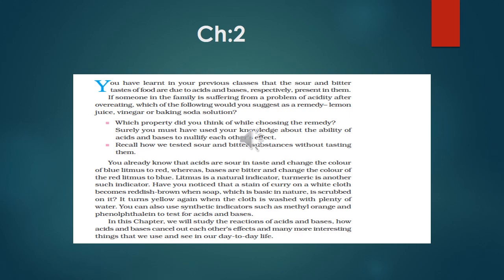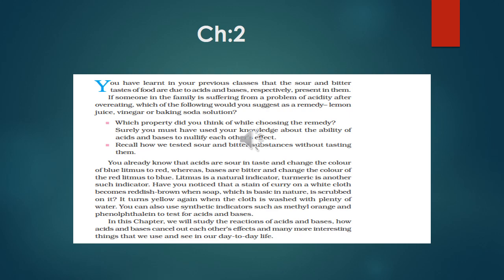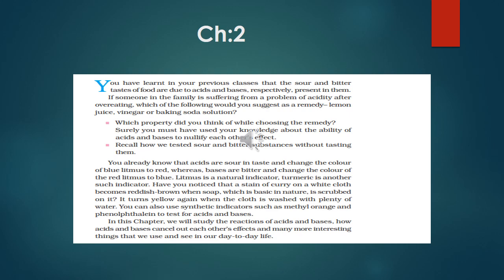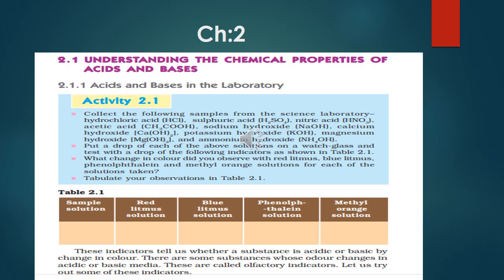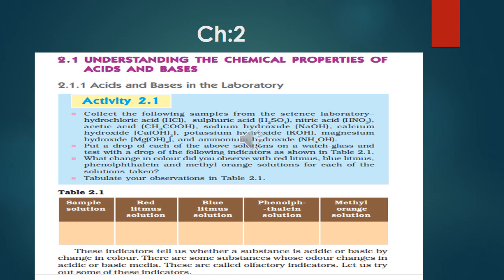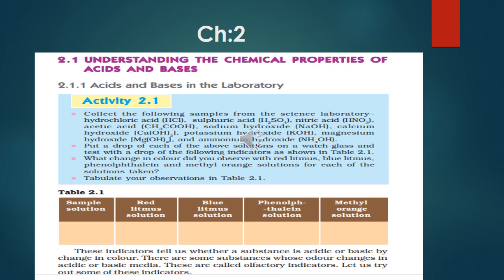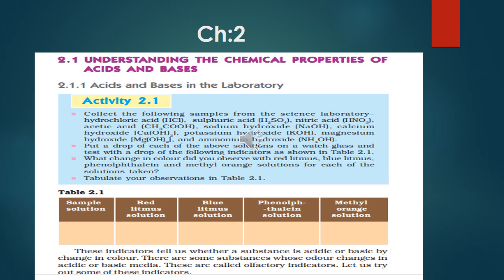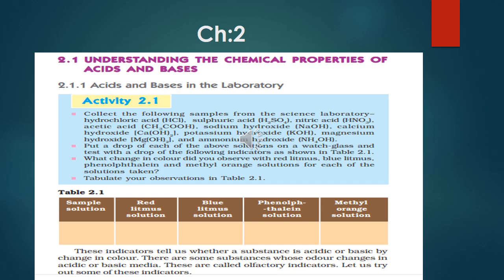Erudite,30-Apr class 10 science by sudip das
ch-2 ACIDS,BASES AND SALTS